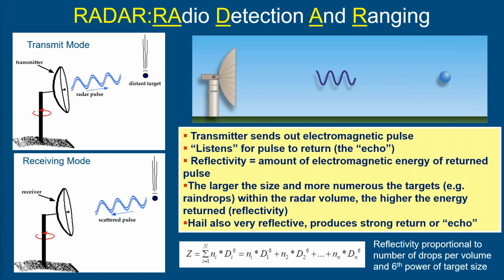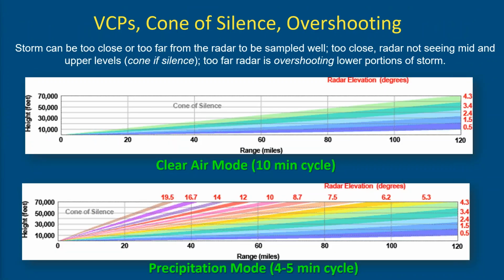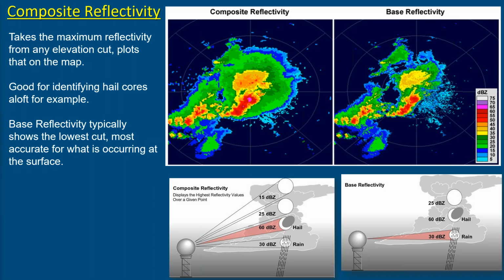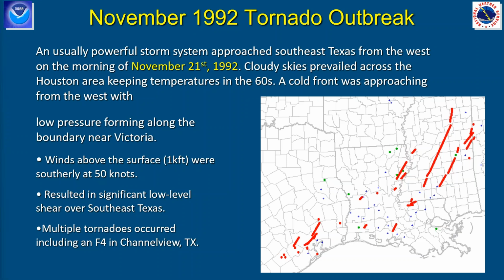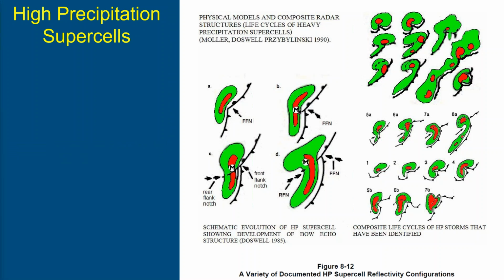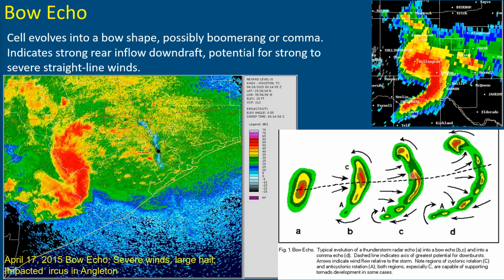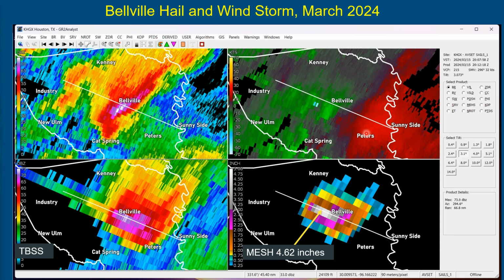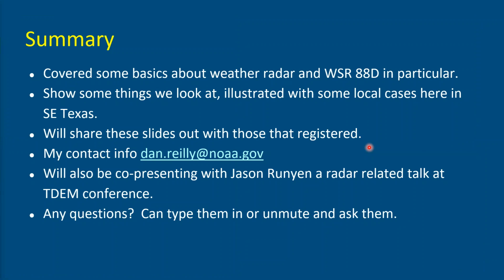Basic Weather Radar Interpretation for NWS Partners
NWS forecaster will cover some basics about weather radar and WSR 88D in particular. Some basic radar clues, patterns, techniques are described, used in assessing the severity of a thunderstorm. Will look at several cases here in SE Texas as examples.